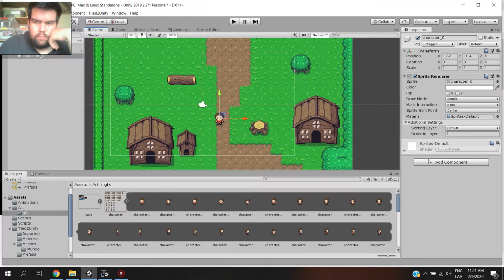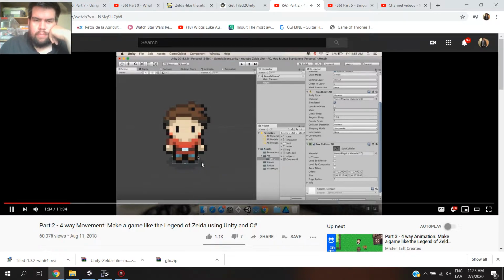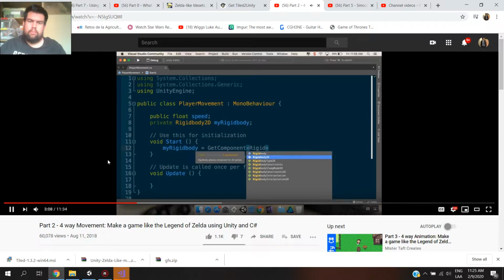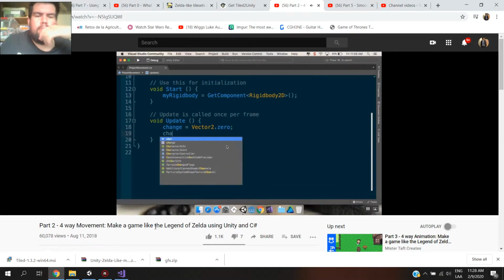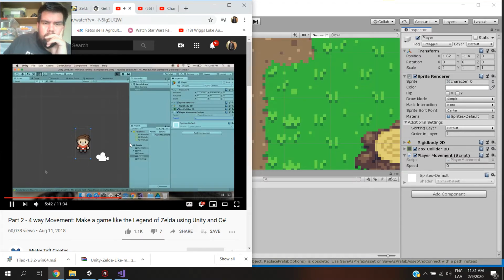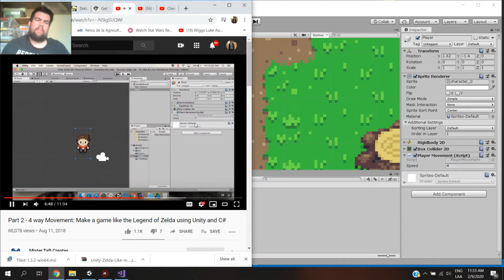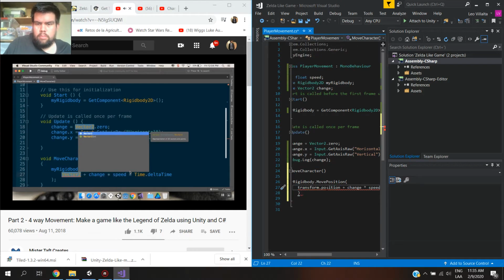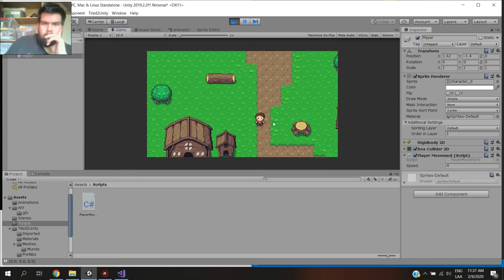Parte 3 Movimiento de Personaje - Primer juego en Unity con un novato estilo Zelda